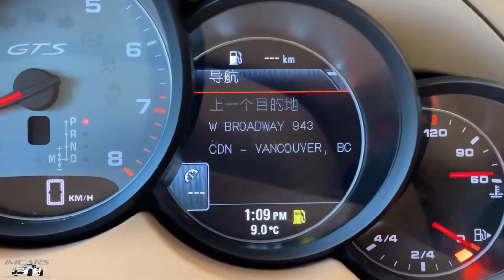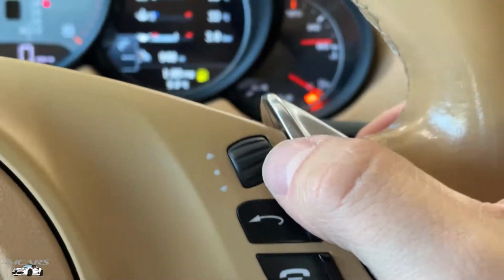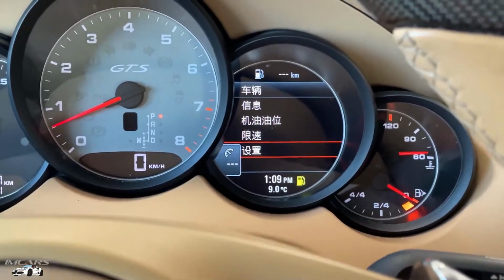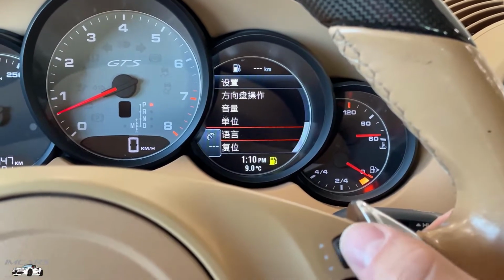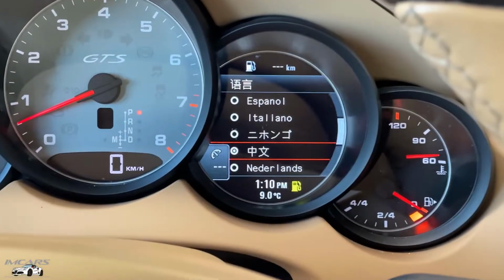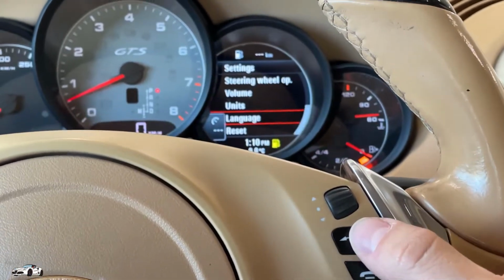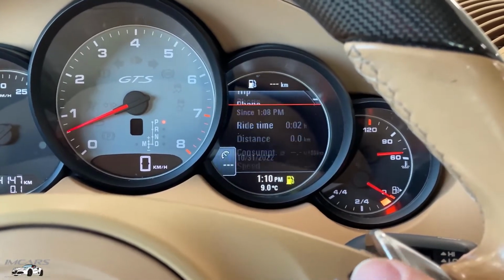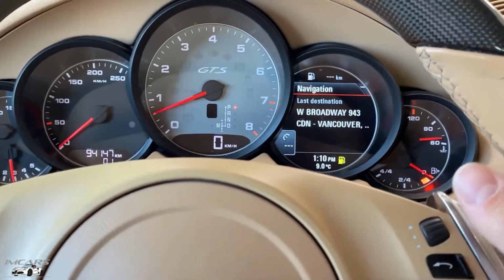HOW TO: Change Your Porsche Dash LANGUAGE!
Join us while I demonstrate a Step by Step tutorial on how to change your dash language in the menu of your Porsche! EASY STEP BY STEP TUTORIAL!